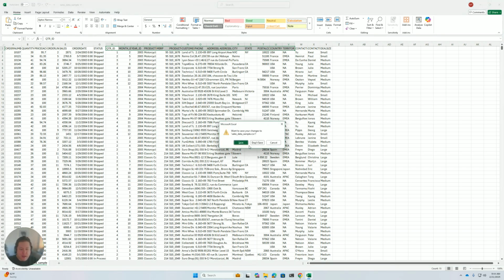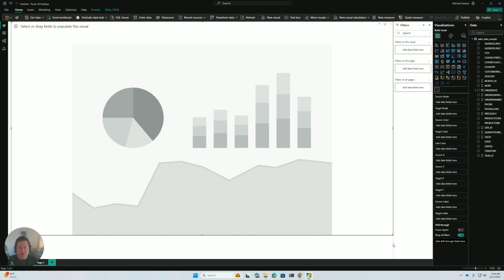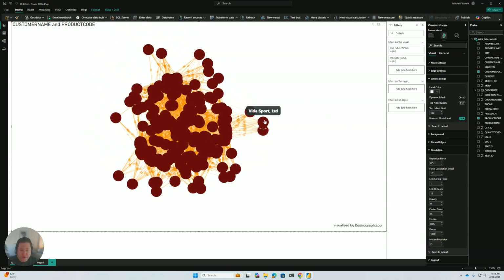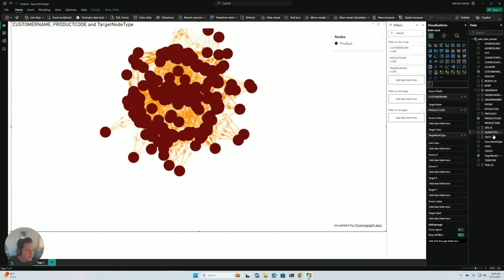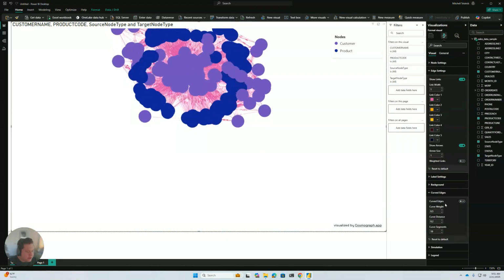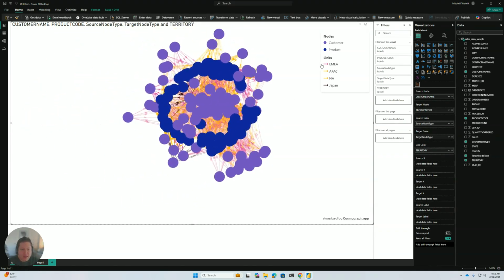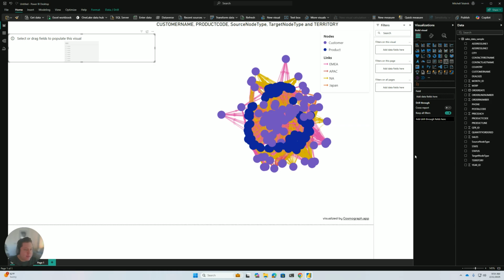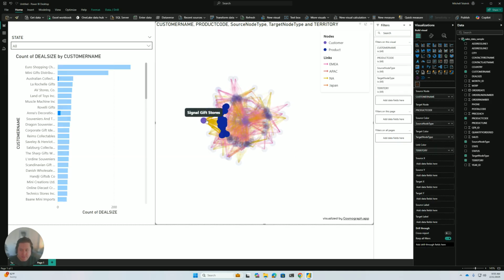How to Make Interactive Network Graphs in Microsoft PowerBI